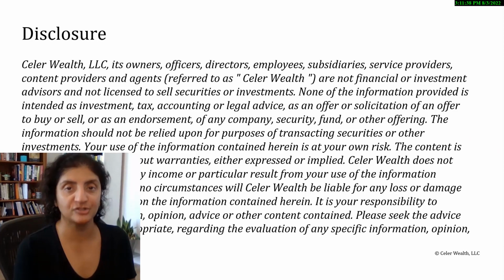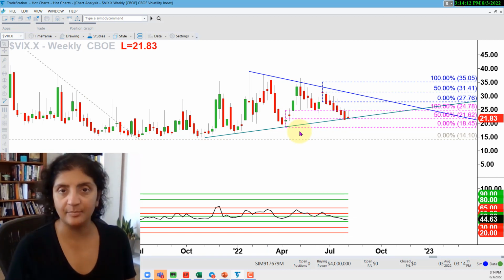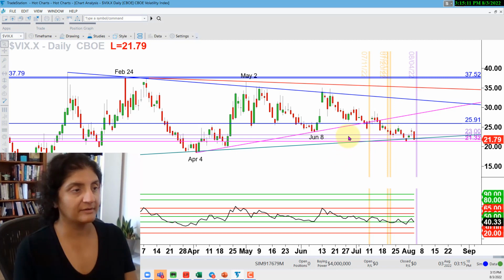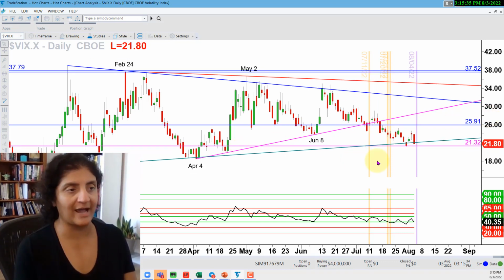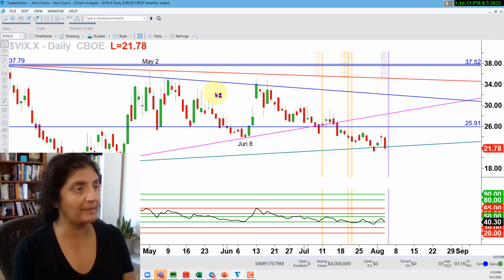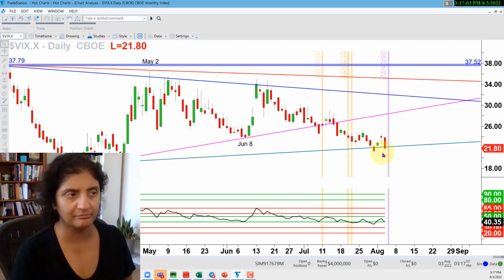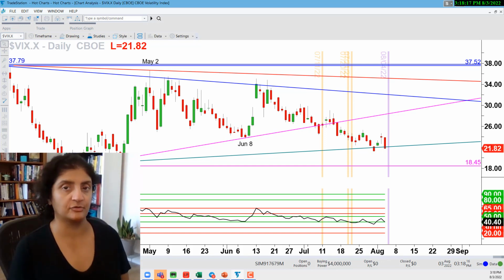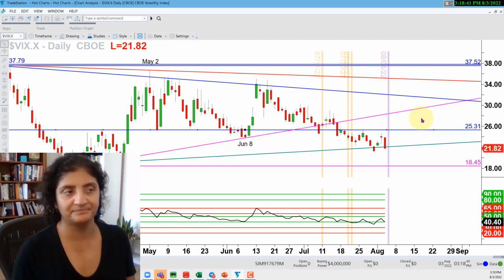Forecast for VIX Coming Up THIS week...What's Next?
No matter what you trade - stocks, options, futures - the VIX Volatility index is extremely important to monitor. Especially during times like these where major economic factors are shifting, and you need to manage your portfolio accordingly.

And to join my Tribe of traders and investors looking to give themselves and their families the life they deserve,